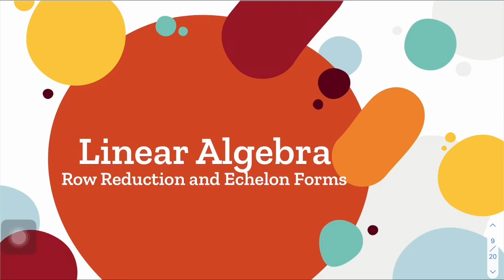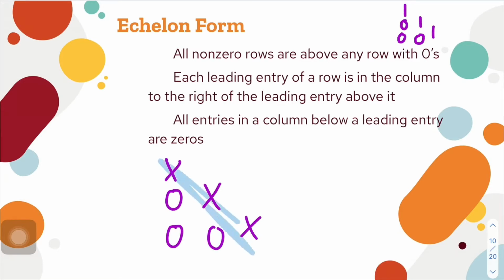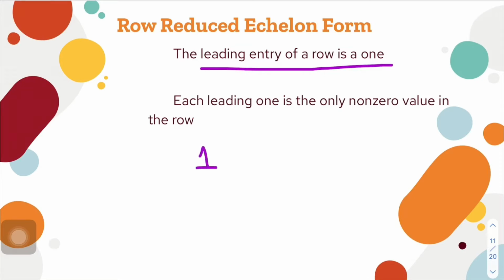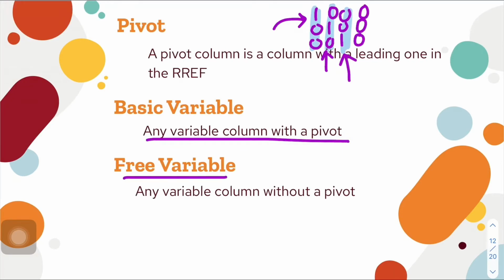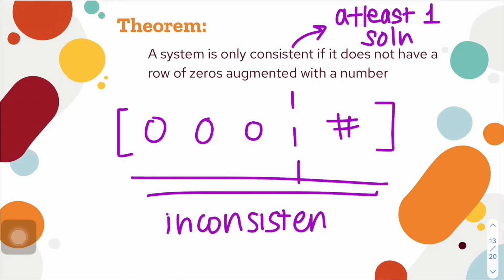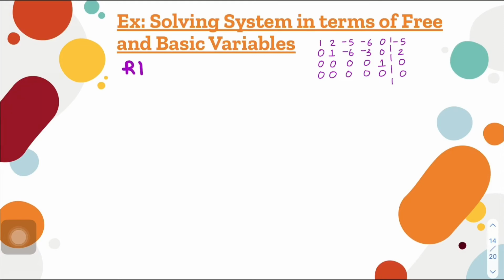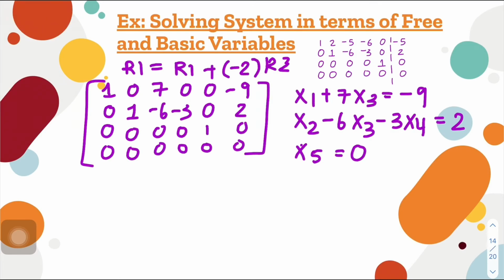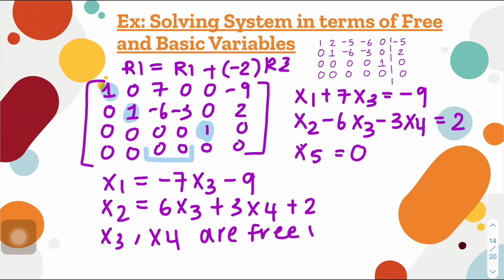Row Reductions and Echelon Form | Linear Algebra | Lesson 2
Linear Algebra and its Application (1.2- Row Reductions and Echelon Forms)

In today's lesson, we delve into the following topics:
- Echelon Form
- Row Reduced Echelon Form
- Pivot Columns, Base and Free Variables
- Thm: Inconsistent Matrix
- EX: Row Reductions, Free and Base Variables